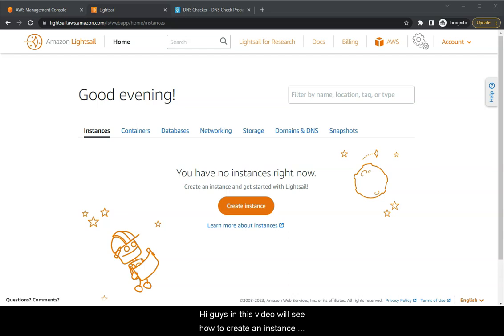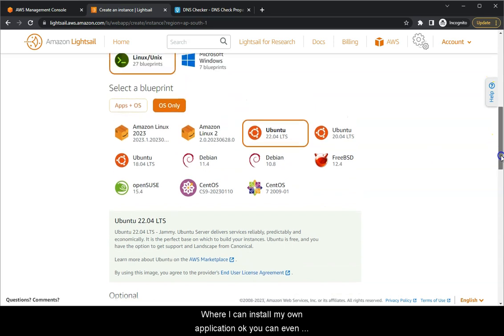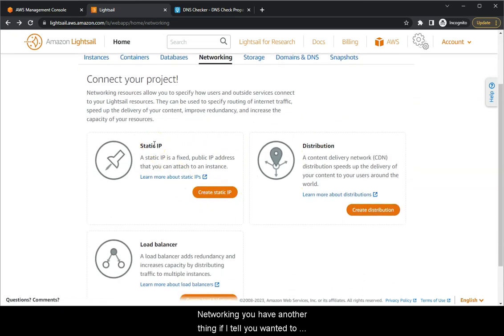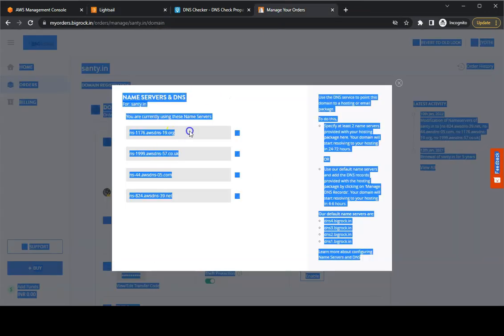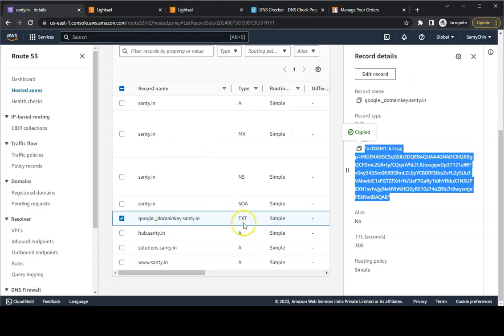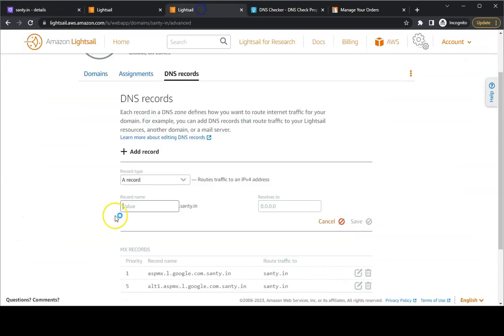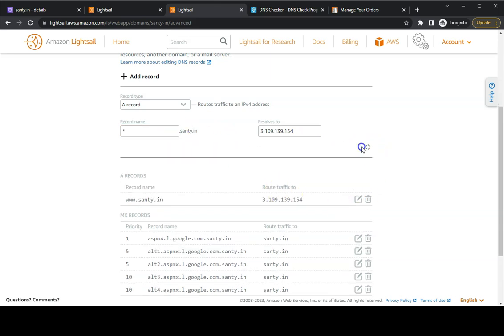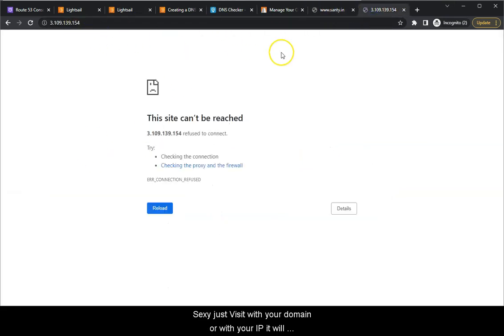Setting Up Instance using LightSail | AWS TUTS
Get To Know on how to setup your instance in LIghtSail and start launching your application.